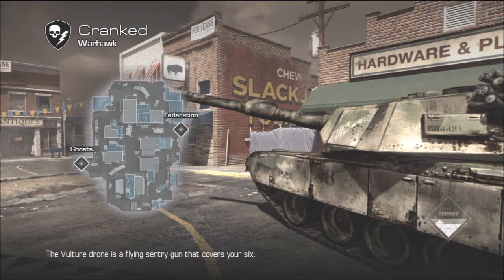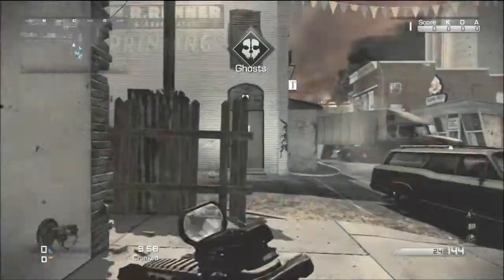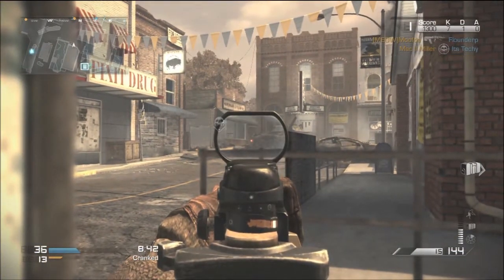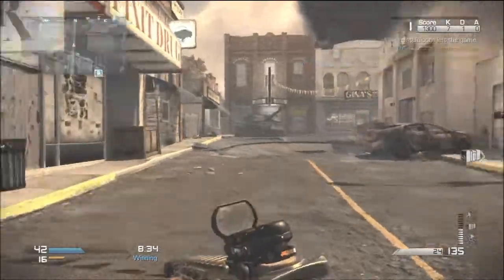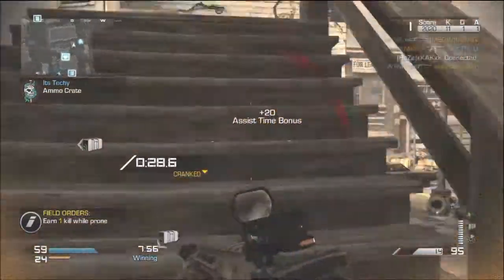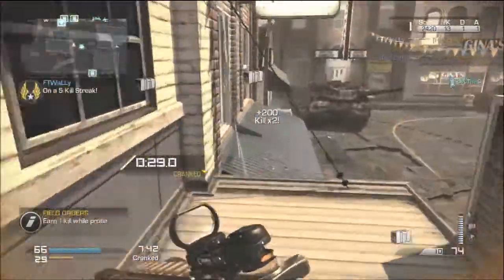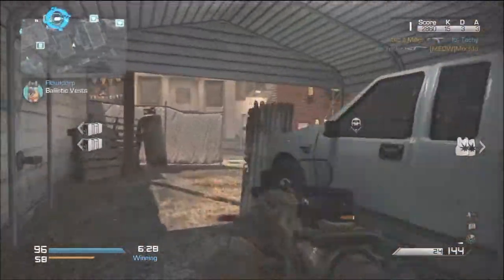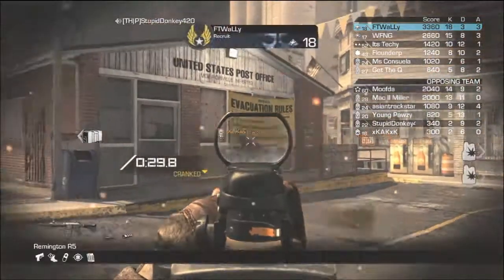Call of Duty: Ghosts What's the Best Strike Package?(Tips/Tricks Best Killstreaks)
Today I'm bringing you guys another tip video if you are playing with a team and focusing on your win/loss not your Kill/Death Ratio